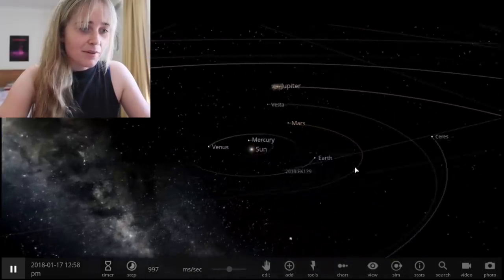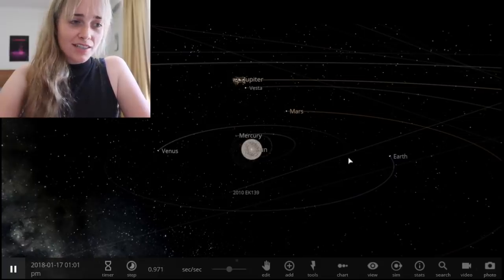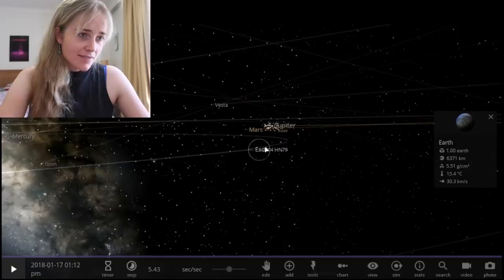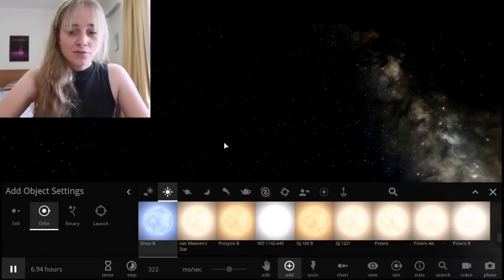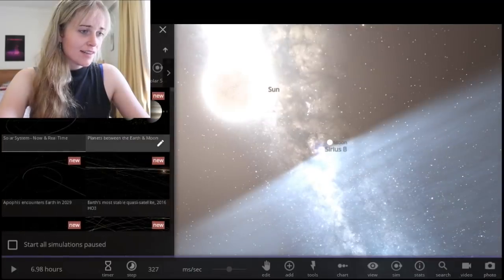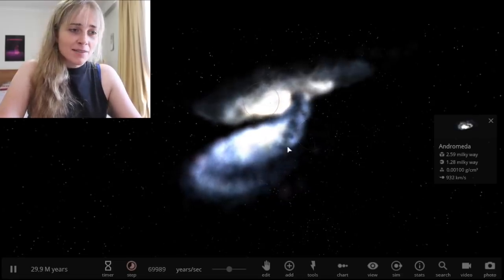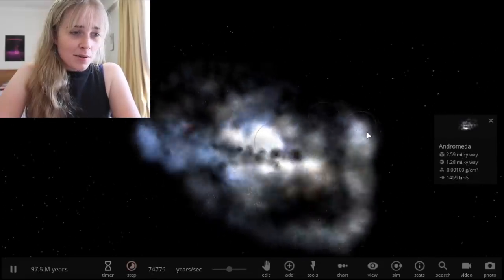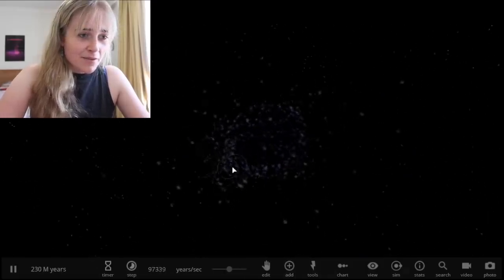Relaxing Universe Sandbox ² gameplay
I play Universe Sandbox 2 and provide narration with hopefully at least 1 nugget of interesting information. Open to suggestions for similar future videos since this is the first time i've tried one like this.